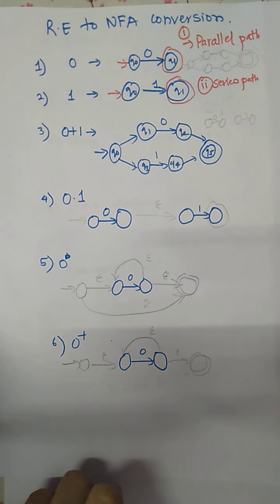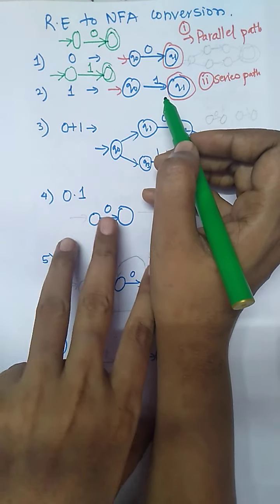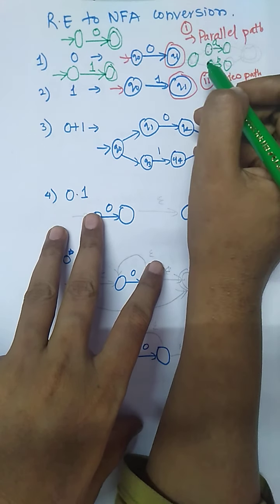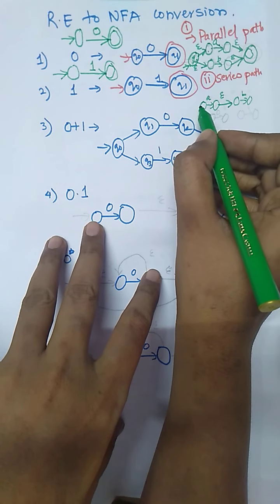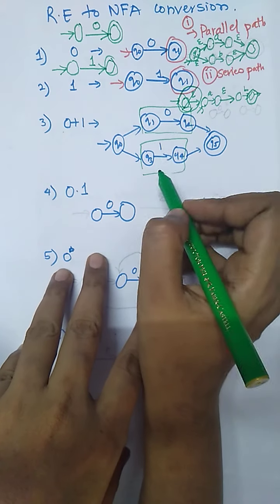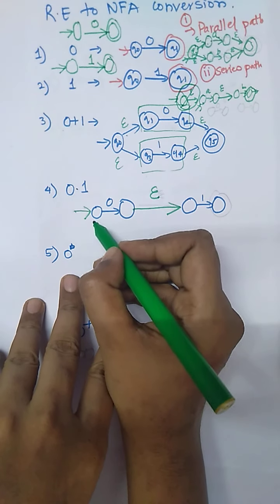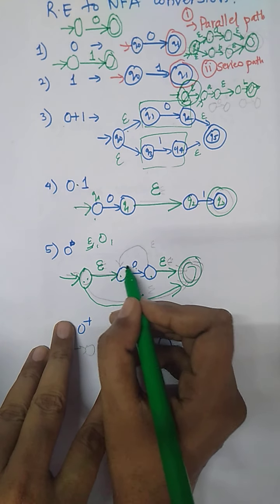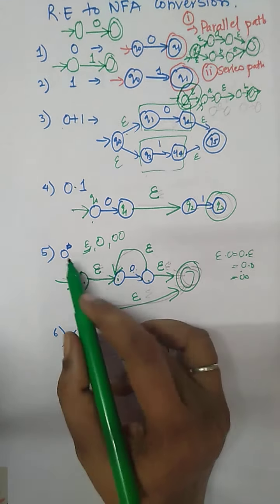RE to NFA in TCS part1